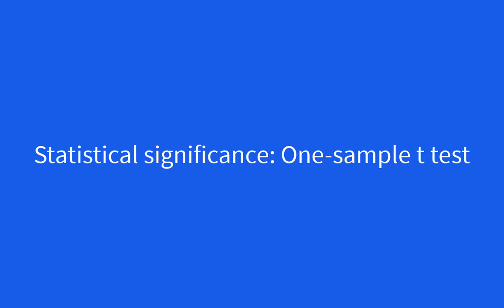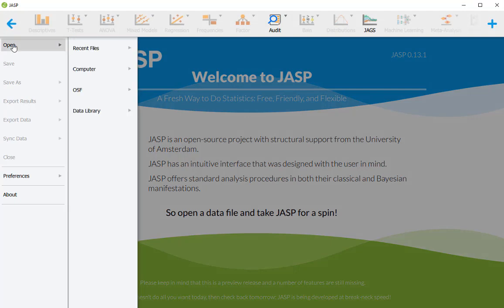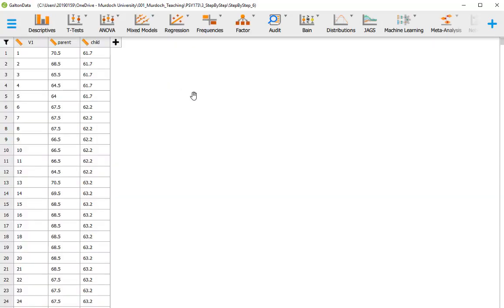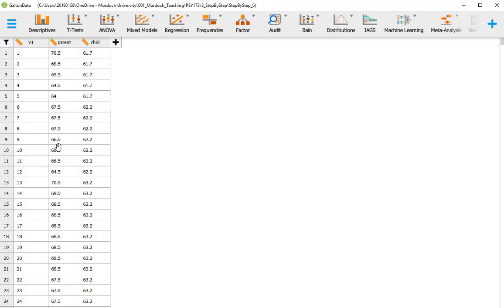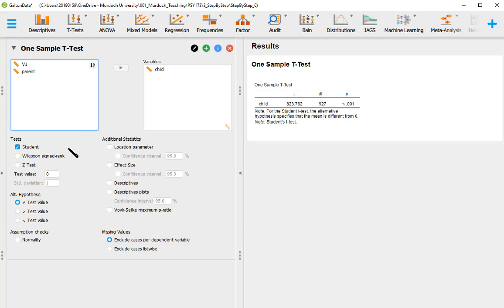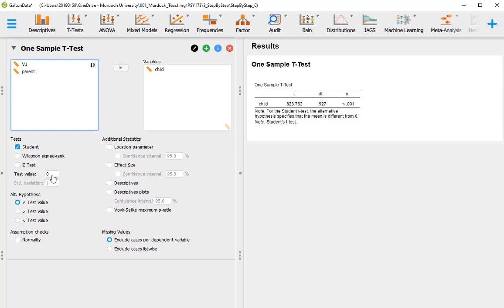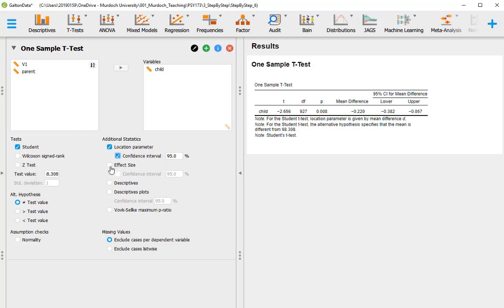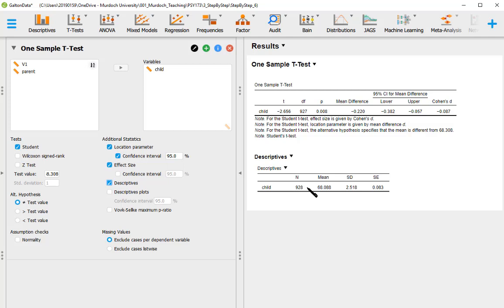Step By Step guide 6: One-Sample T Test in JASP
Explanation of how to run one-sample t test in JASP.